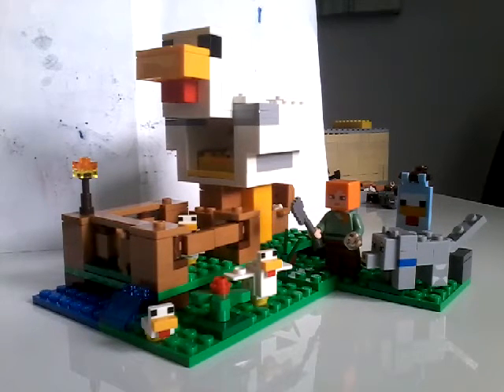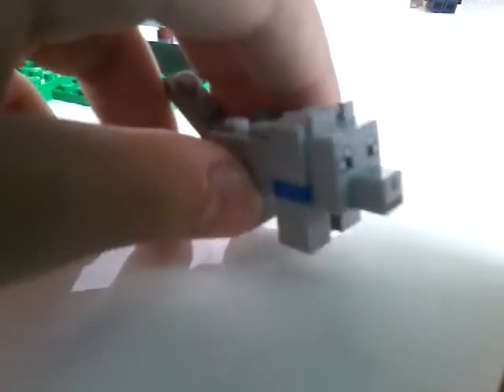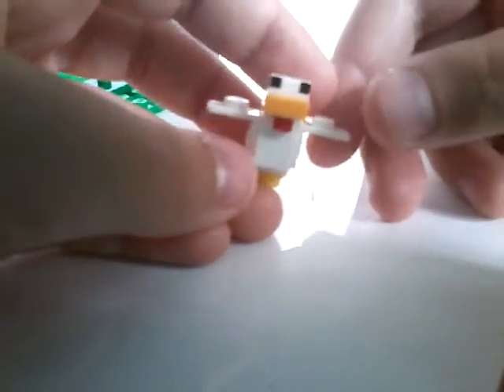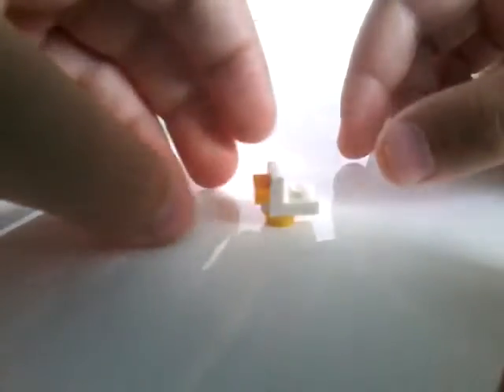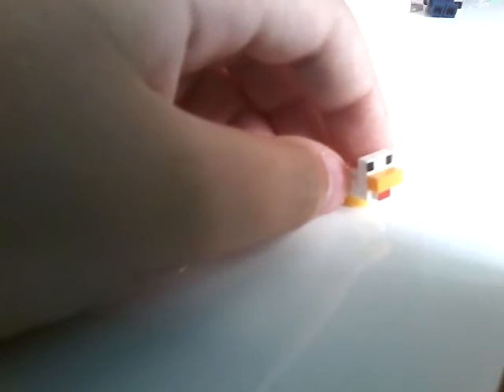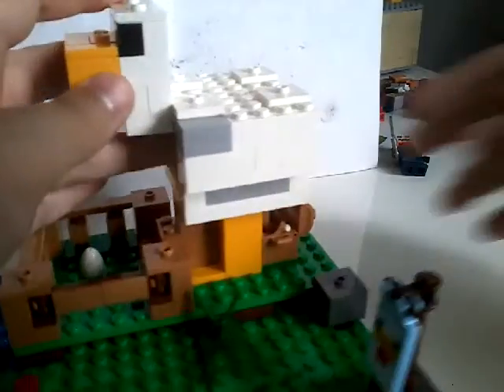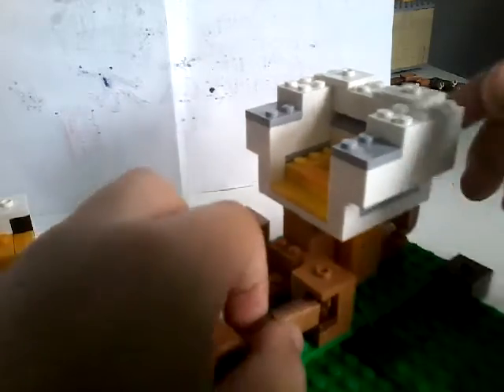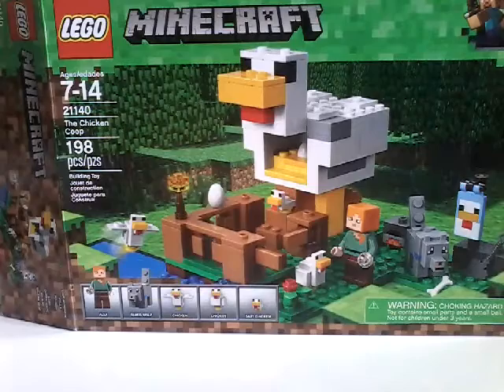Lego minecraft the chicken coop